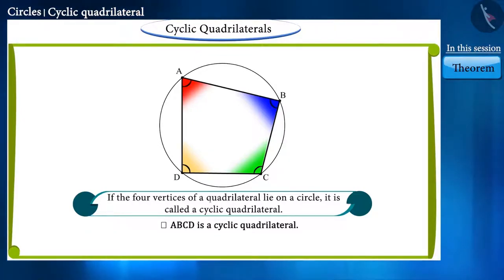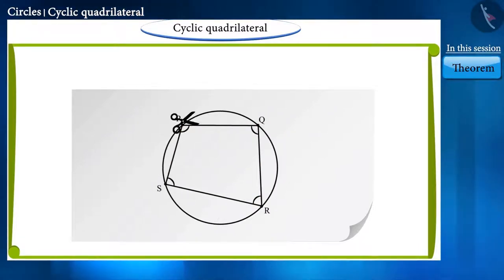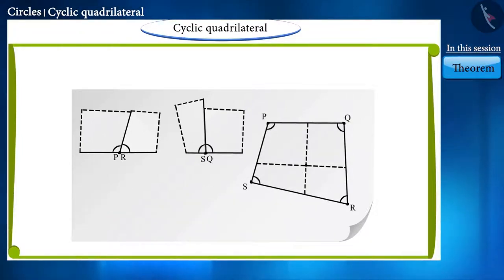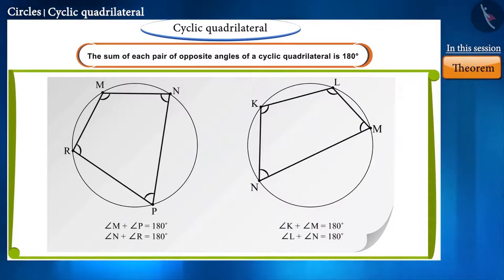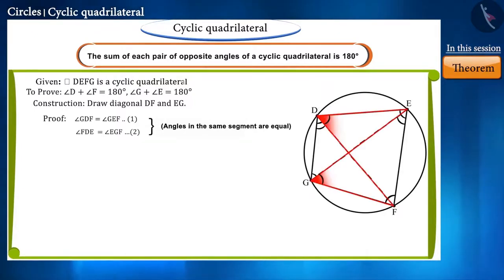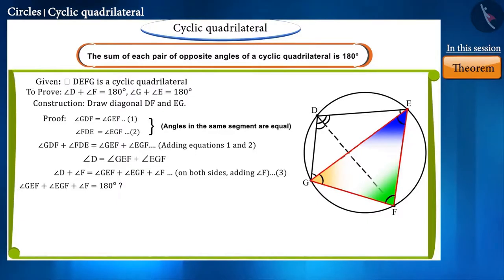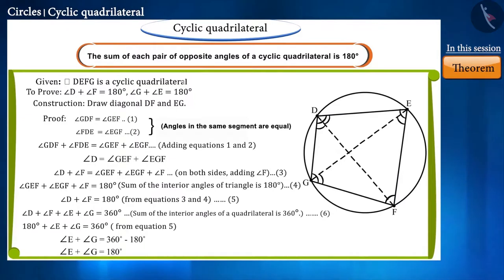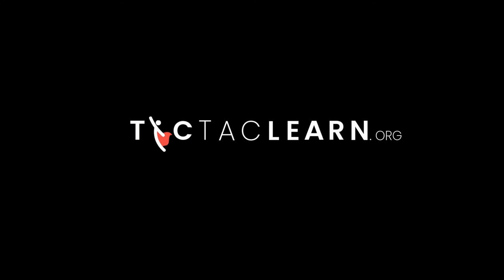Cyclic Quadrilaterals | Part 1/4 | English | Class 9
Cyclic Quadrilaterals | Part 1/4 | English | Class 9 |  | NCERT |

Cyclic Quadrilaterals | Circles | Grade 9 | NCERT | Circles

Welcome to part 1 of Cyclic Quadrilaterals. In this video, we will discuss the concept of Cyclic Quadrilaterals.